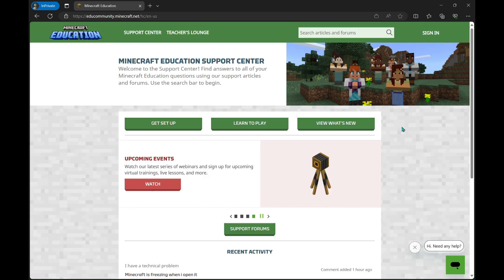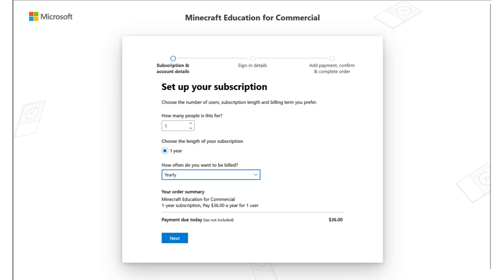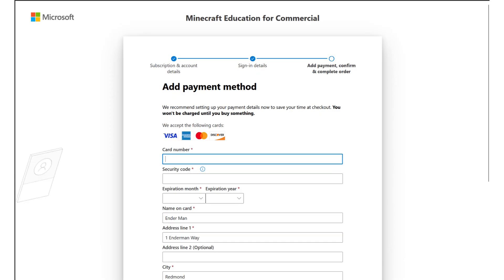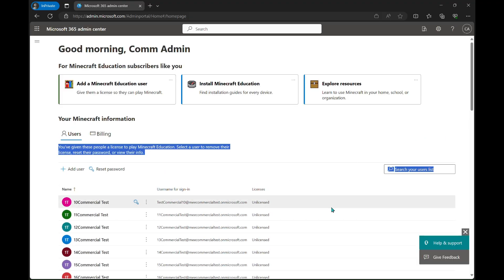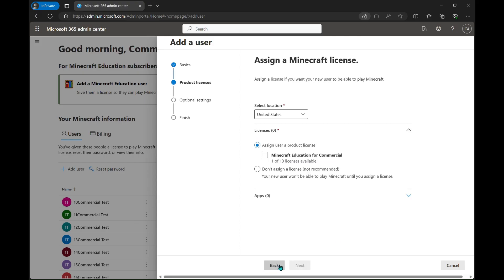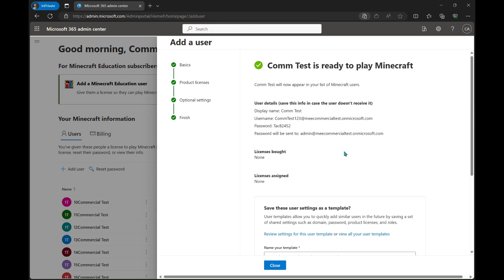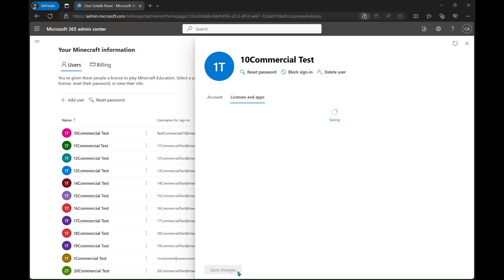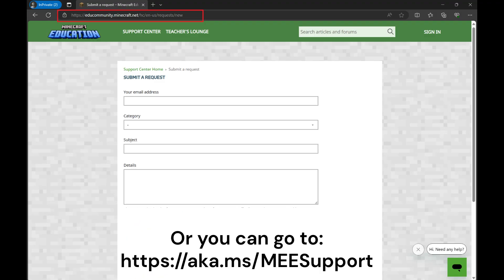Purchasing and Managing Commercial Licenses for Minecraft Education - A Walkthrough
This is a guide to purchase and manage Minecraft Education licenses for commercial organizations, esports groups, parents, and homeschool organizations.